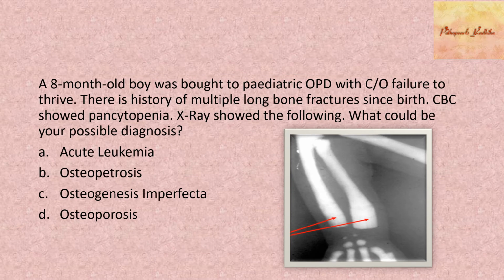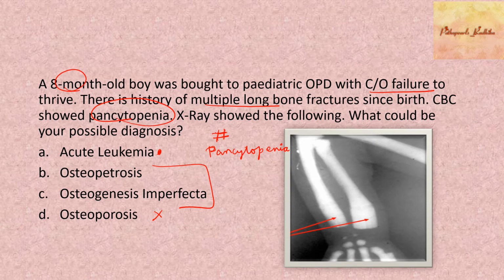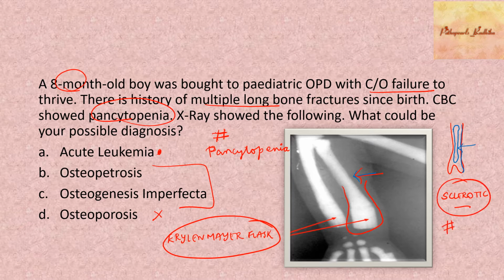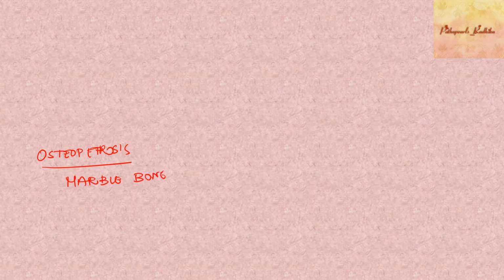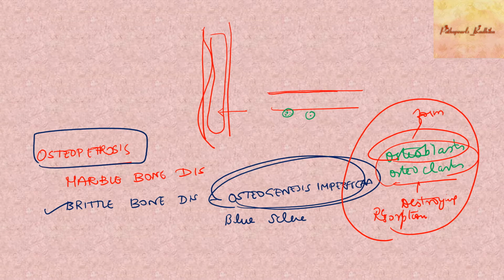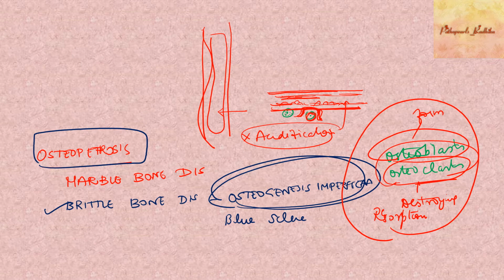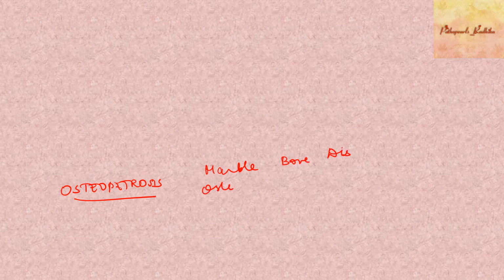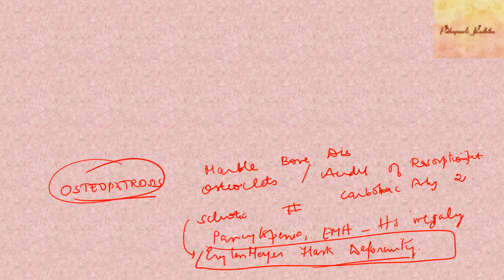Pathopearls_Radhika# Osteopetrosis